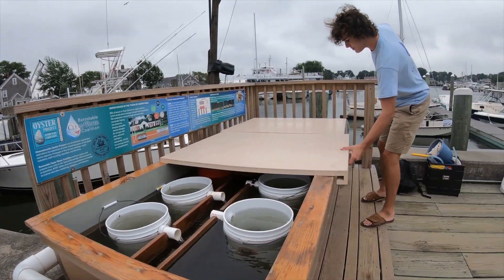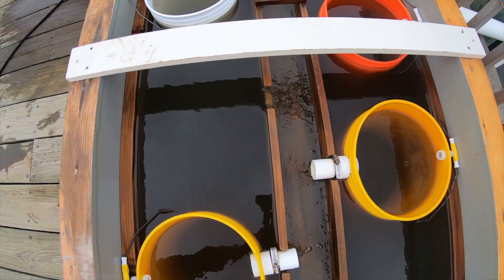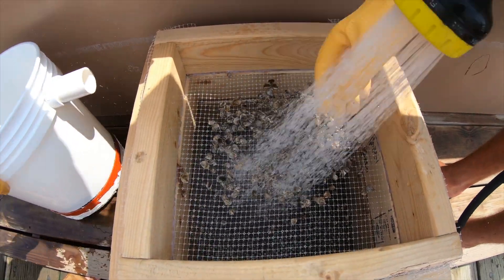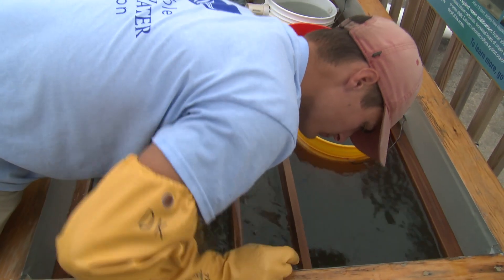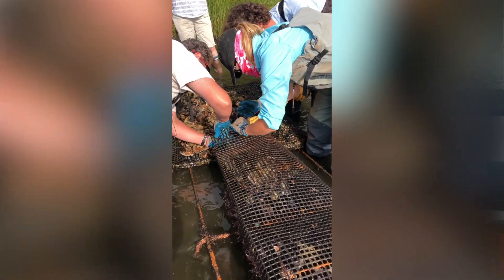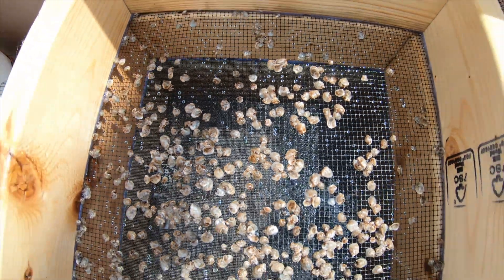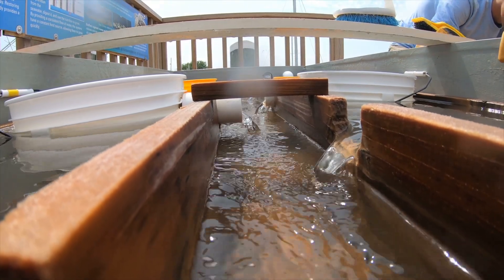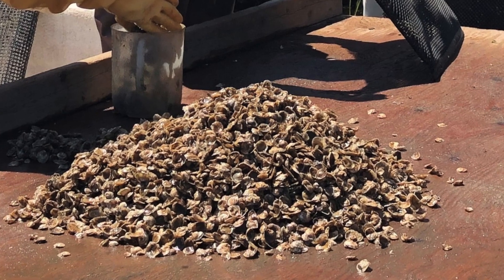Oyster Upweller Project - Hyannis Harbor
For the past three summers, Barnstable Clean Water Coalition has partnered with the Massachusetts Oyster Project and the town of Barnstable on an upweller demonstration project on Hyannis Harbor to show how oysters play a critical role in improving water quality and clarity. The oysters grow in the upweller by filtering phytoplankton, nutrients and sediment from water pumped directly from Hyannis Harbor, all while cleaning and clearing the water at the same time. Over 250,000 oysters have been raised in the upweller and relocated to the Three Bays estuary where they continue to mature, improve water quality, and contribute to the local economy.